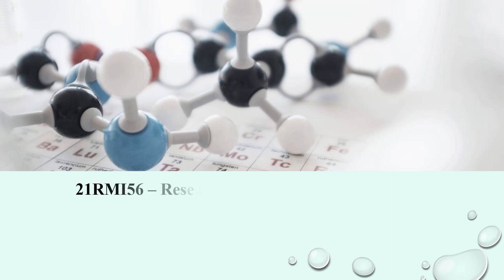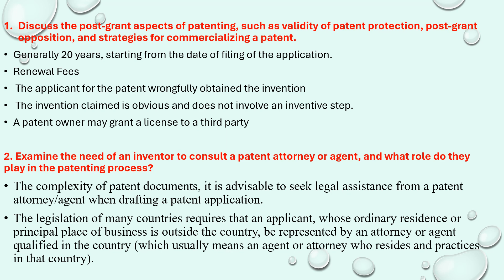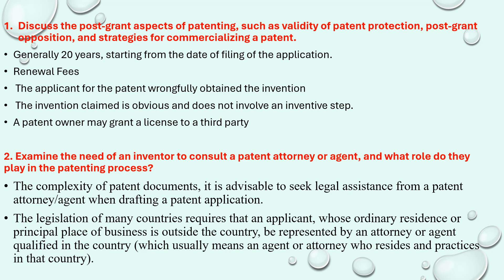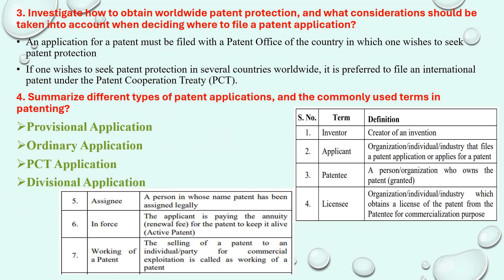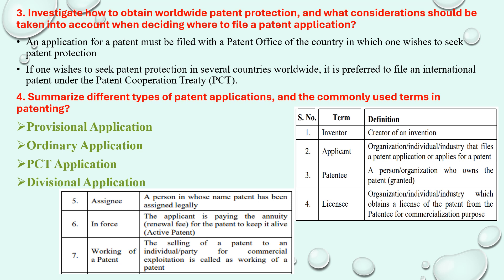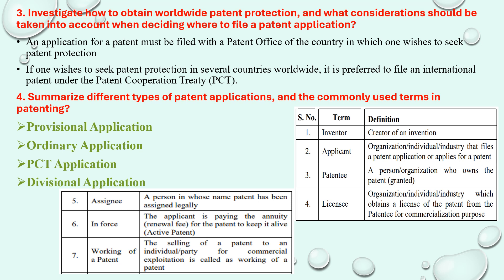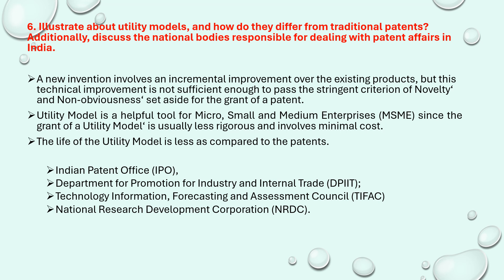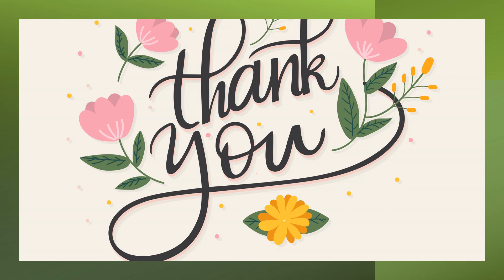21RMI56-RM&IPR|BE|VTU|Important Question with Solutions for Exam|Module3|Patenting|Process|Filing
Hi all, In this series of video we will discussing about the Important Question with Solutions for Exam for 21RMI56-RM&IPR